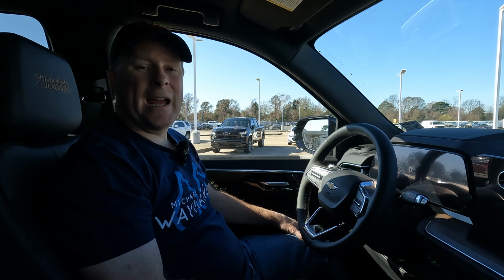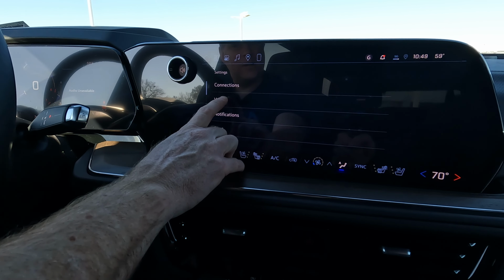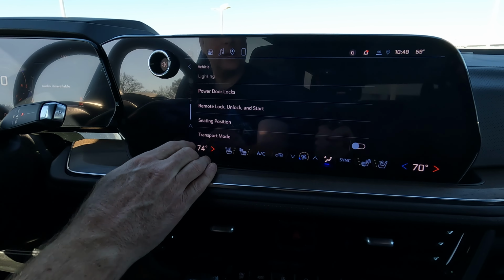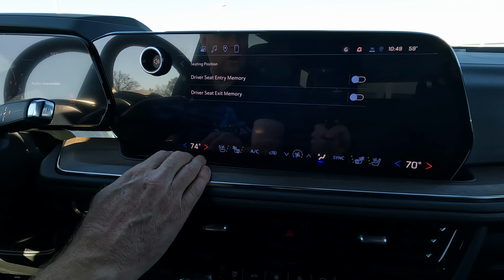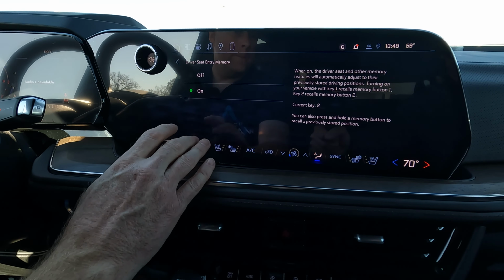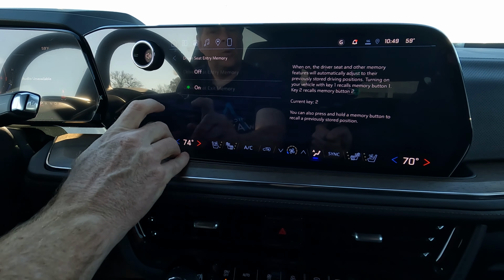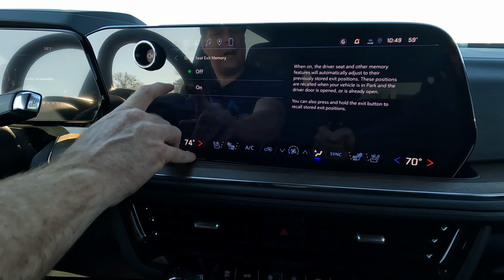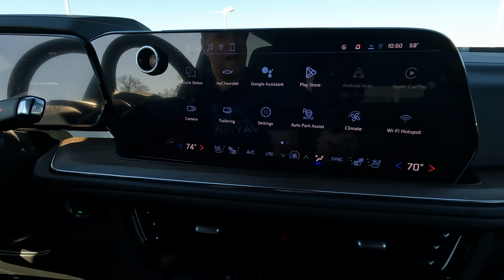2026 Chevy Tahoe Tutorials - Driver's Seat Entry And Exit Settings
Learn how to use the driver’s seat entry and exit settings in today’s Vehicle Visionary video!